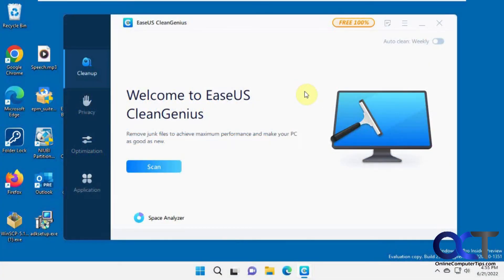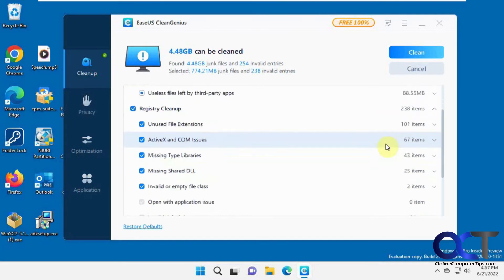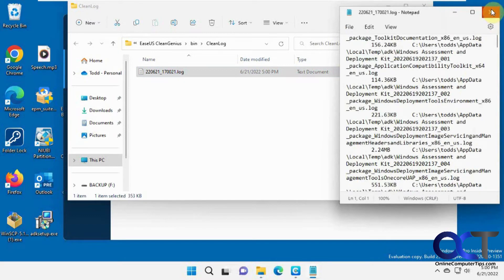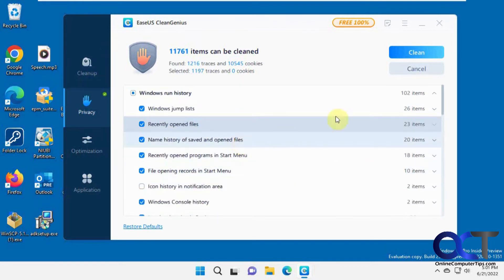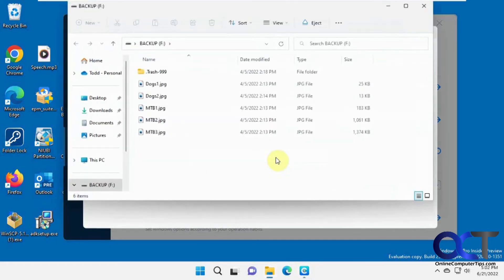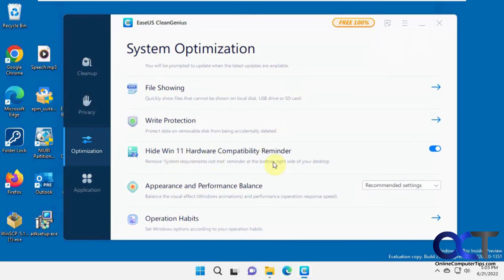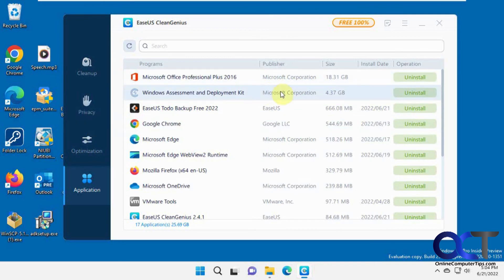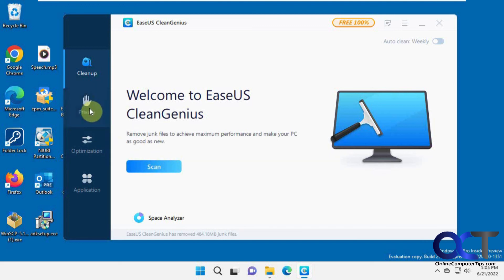Clean & Optimize Your PC for Free with CleanGenius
If you are looking for a free tool that will clean temporary files from your computer, check your privacy settings, securely eras (shred) files, and optimize your computer's performance then you might want to give EaseUS CleanGenius a try. It's a great alternative to Pirform CCleaner if you want to try something different. You can even write protect drives, check startup items and uninstall apps on the spot.

I noticed I missed a couple of the features of the app such as the space analyzer and startup speedup, but you can check them out if you decide to try it for yourself.